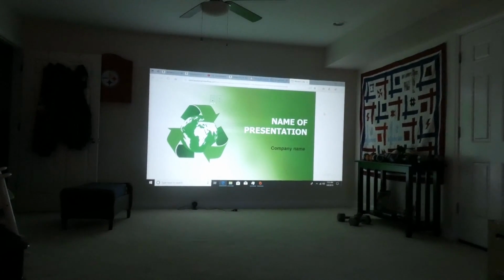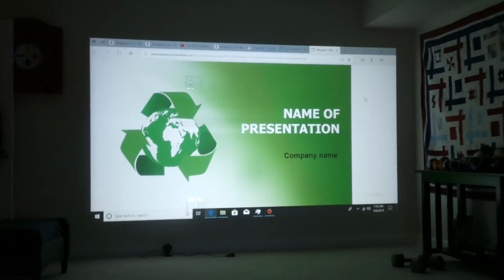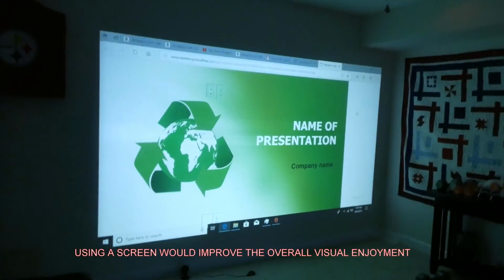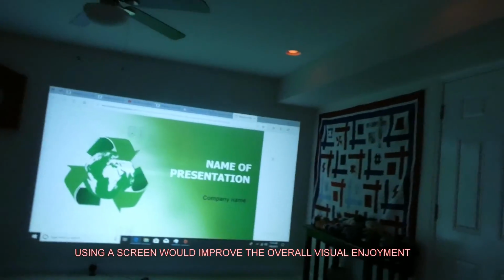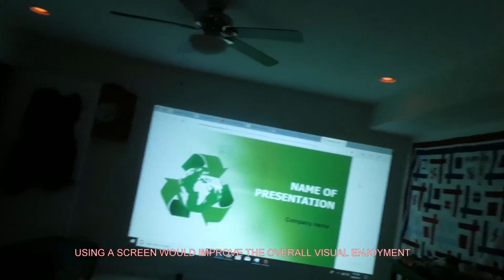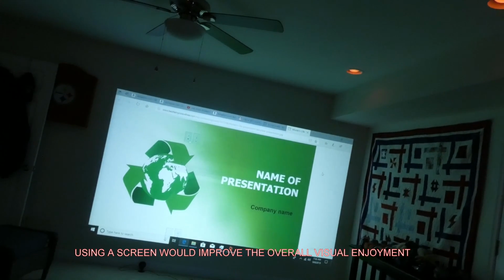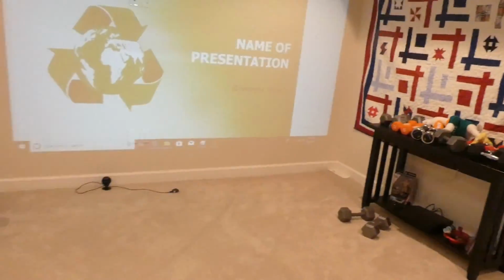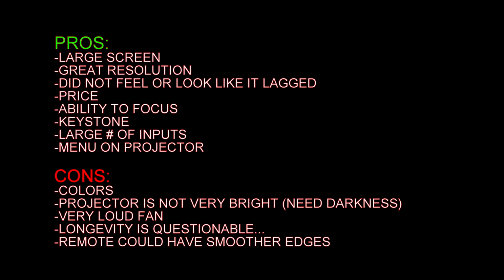How is Onn 1080P Projector for Business meetings? 165" Class FHD (1080P) LED Projector (ONA19AV901)